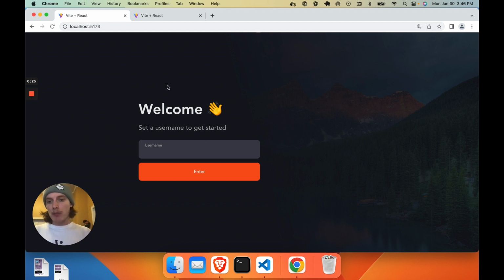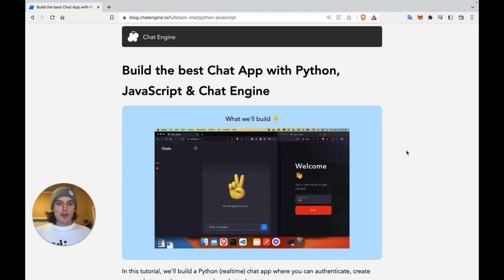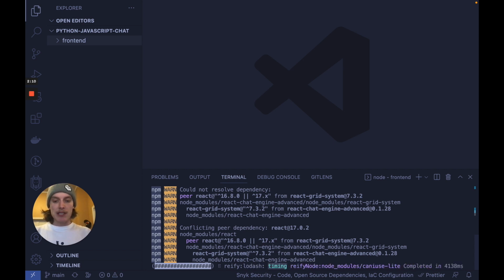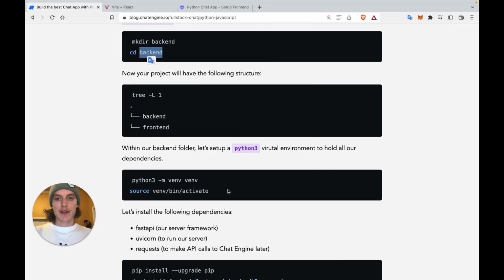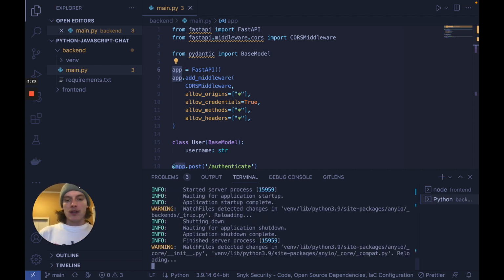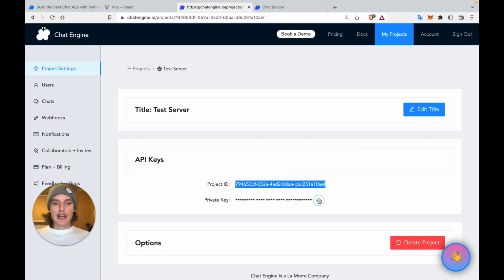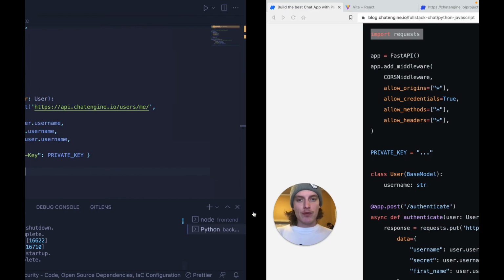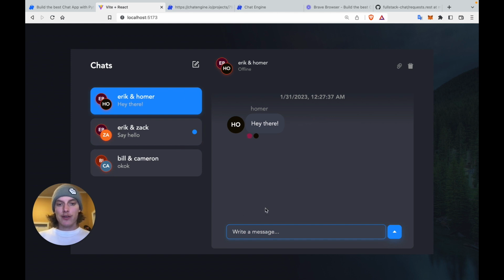Python Realtime Chat: Build a FULL-STACK app in 17 Minutes! (Best UI 🤩)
In this video, you will learn how to set up a Python web-server and connect realtime chat with ChatEngine.io. You will also learn about Rest APIs, Javascript and web-sockets.